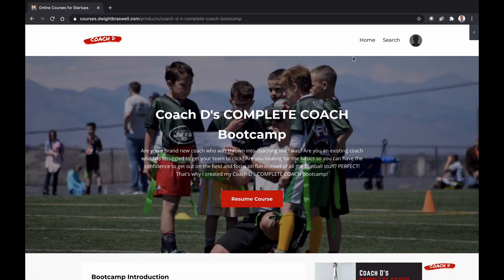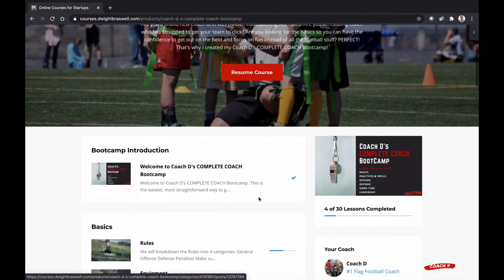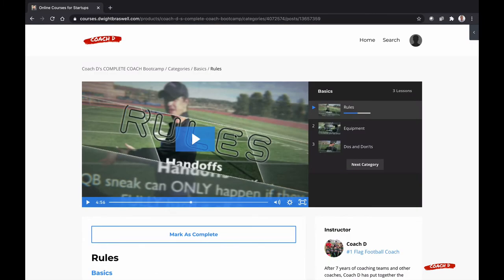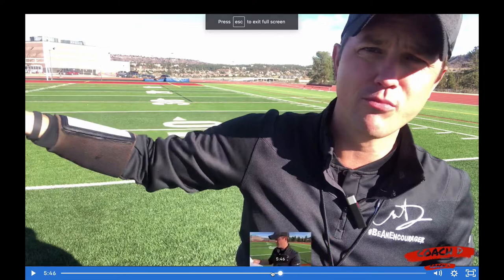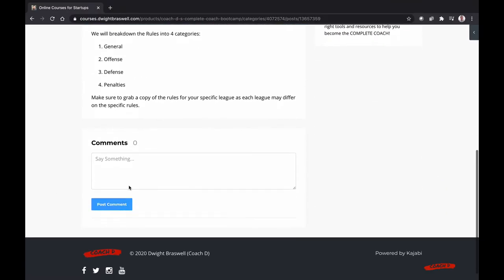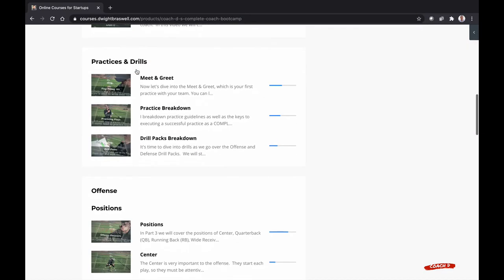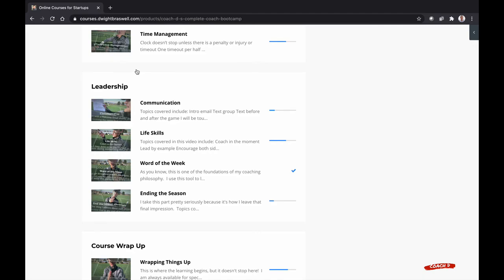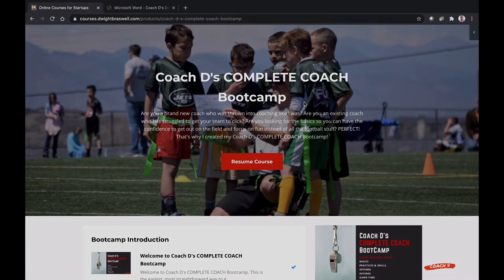Youth Flag Football Complete NEW COACH Course | Flag Football Training for New Coaches